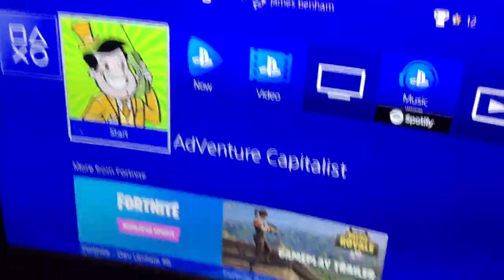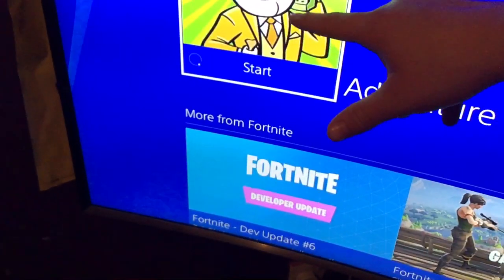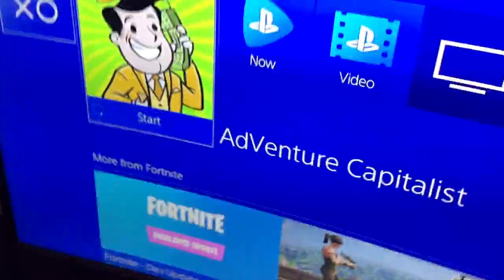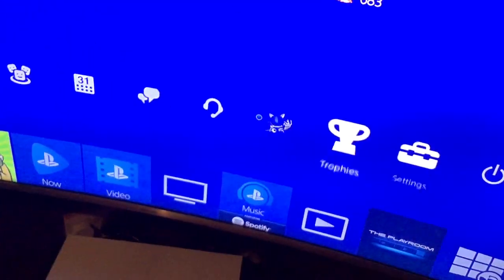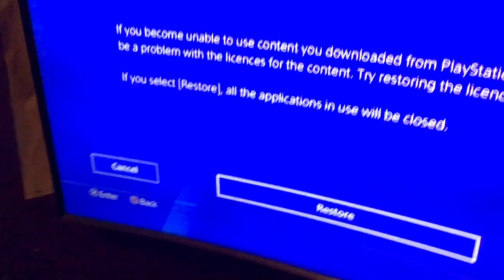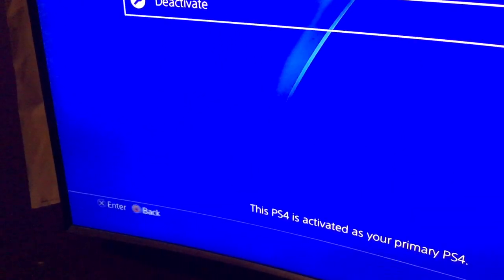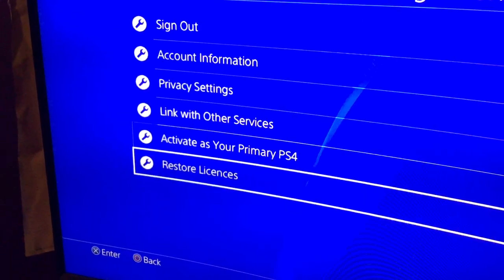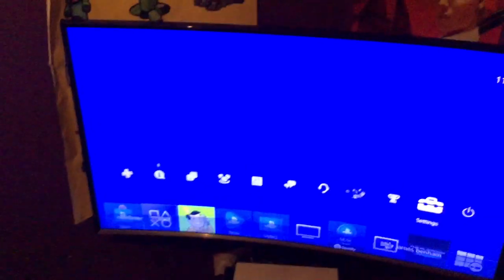Fix PS4 Cannot Connect to Server to Verify the License How to Restore Licenses Fix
Works if don't dislike the video